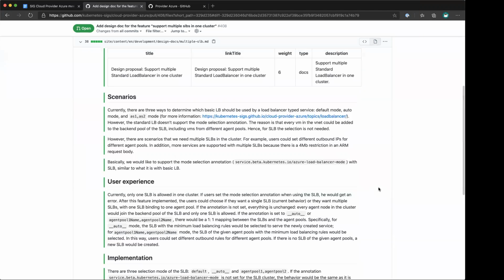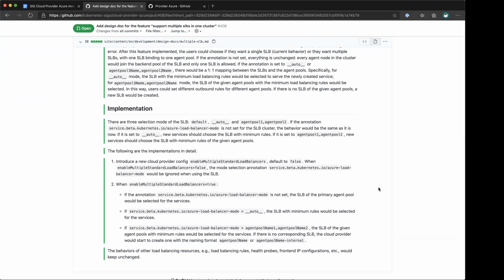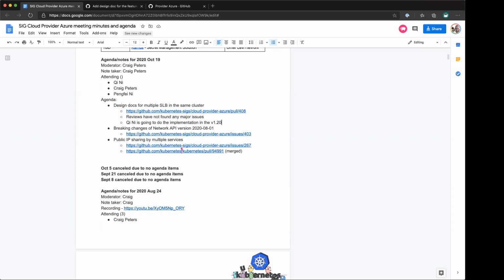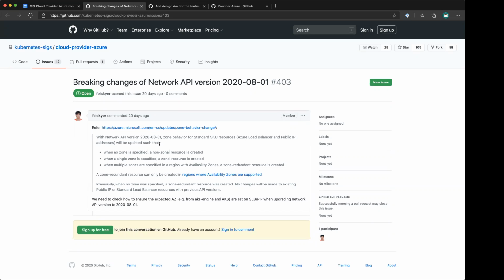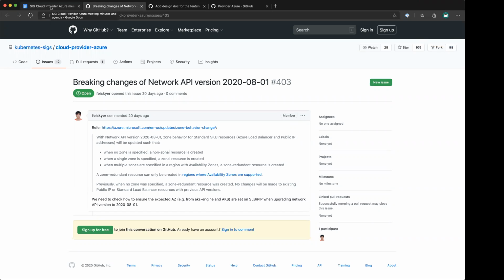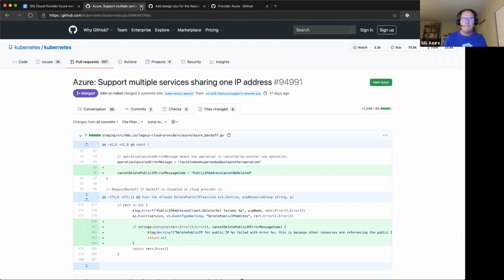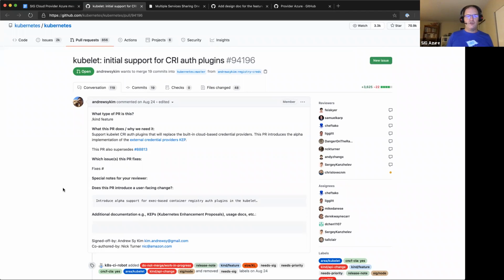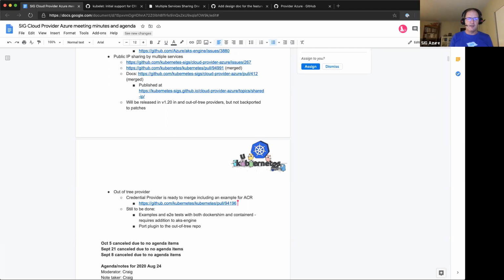Azure Cloud Provider 2020-10-19 Kubernetes Cloud Provider Subproject Meeting